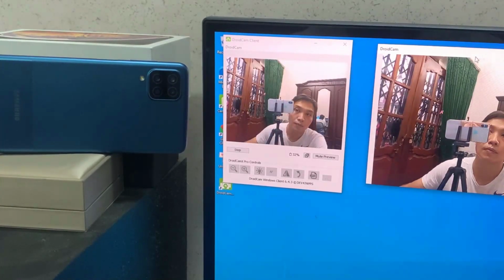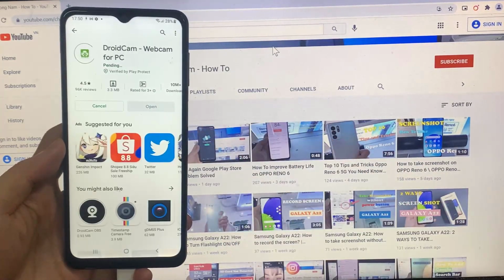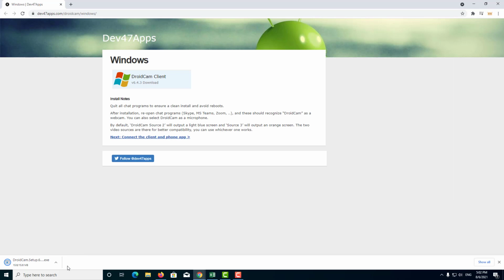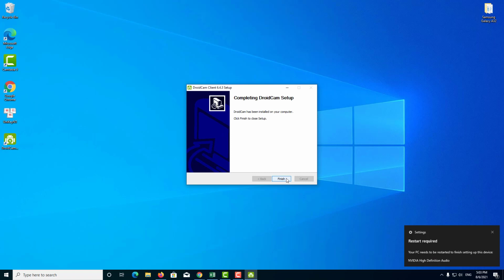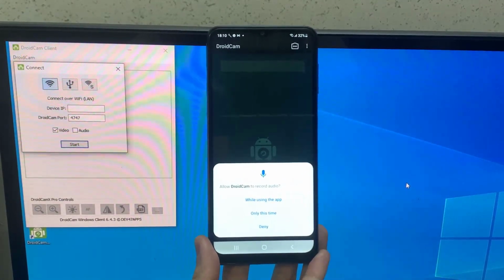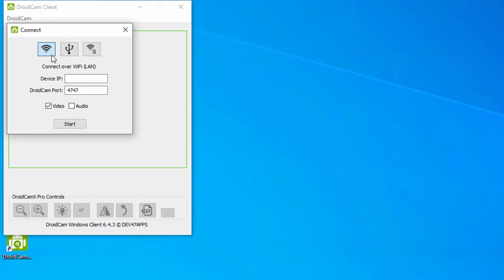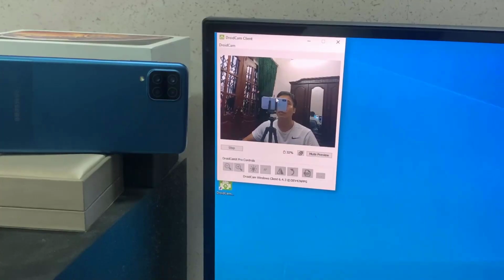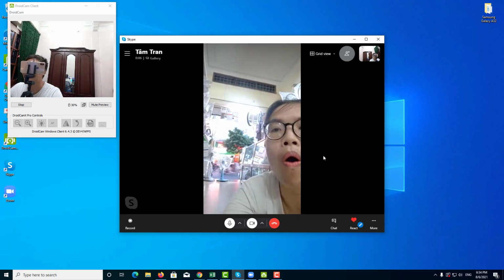How To Use Your Android phone As A Webcam [DroidCam Wireless Webcam]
This video will show you how to use your Android phone as a webcam for your PC. Learn how to use phone camera as webcam for skype.
Step 1. Download and install the DroidCam - Webcam for PC app on your Android smartphone.
Step 2. Download and install the DroidCam Client app on your Windows PC.
Step 3. Connect the DroidCam - Webcam for PC Android app with the Windows DroidCam Client.
Step 4. Start the video feed from your Android phone.
Step 5. Use your Android smartphone as a webcam on Skype, Facebook, and other similar apps.

my phone : Samsung Galaxy A12

How to use Phone as Webcam for OBS:
DroidCam Wireless Webcam, how to use your phone as a webcam, how to use phone as webcam